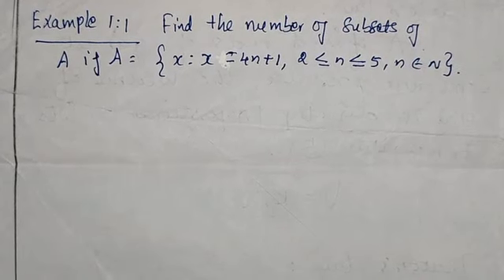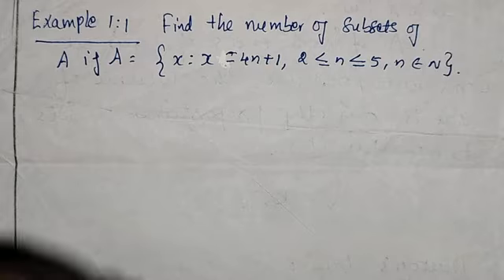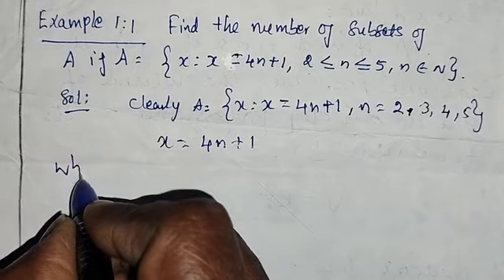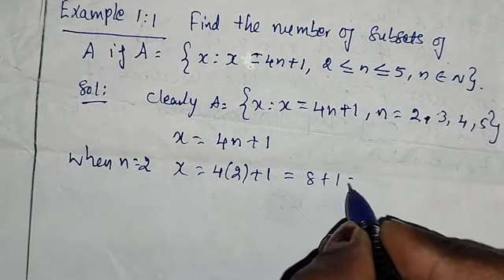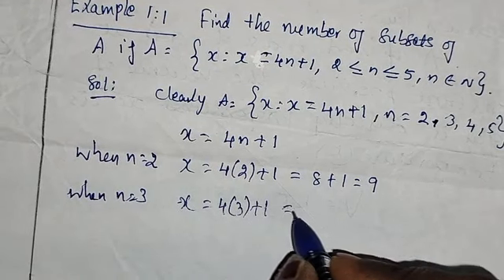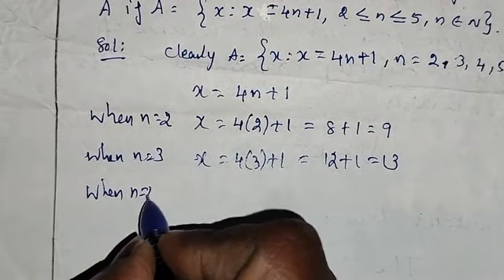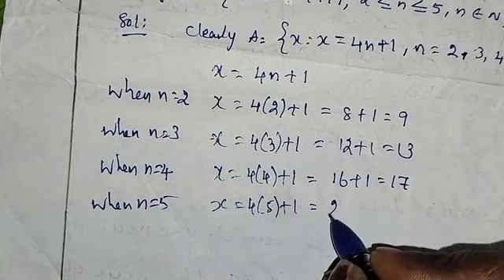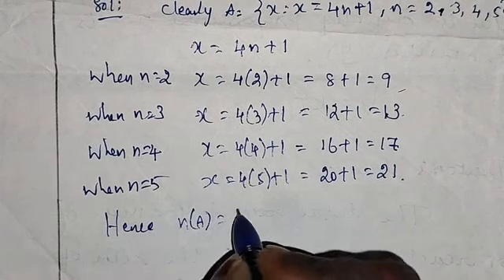TN Class -11th STD Maths-Samacheer Kalvi - CH 1 - Sets, Relations & Functions-Example 1.1- Page no.5